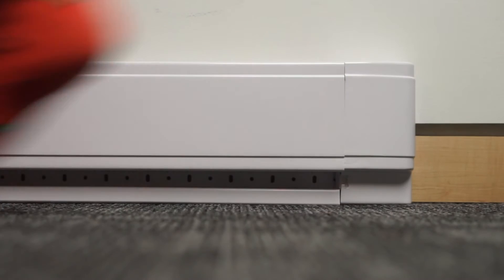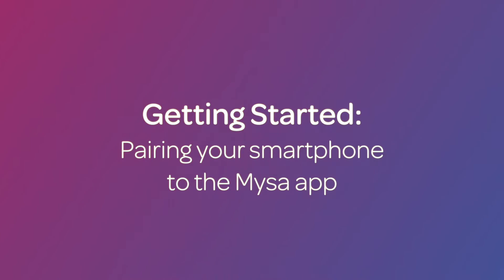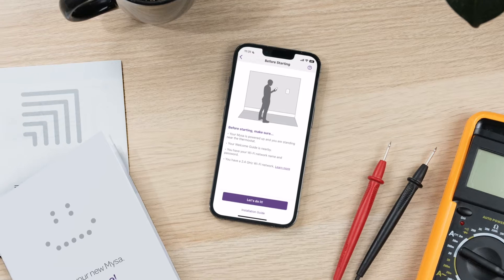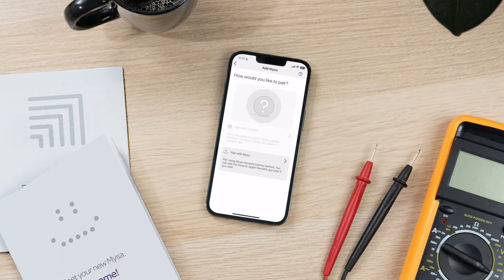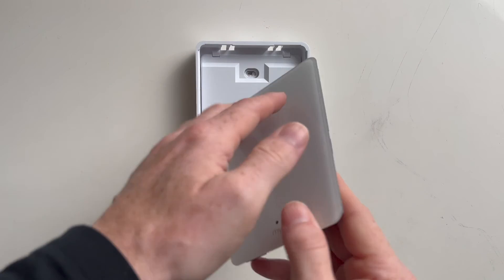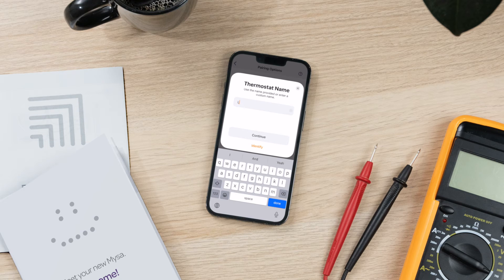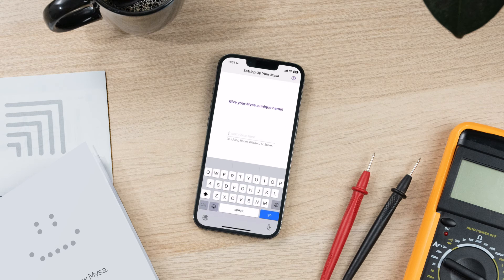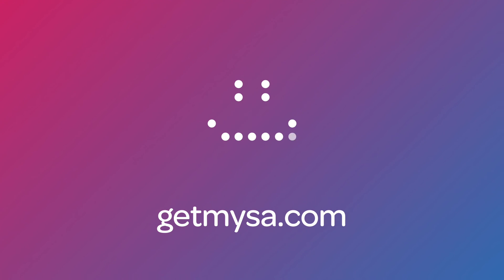Apple HomeKit Pairing for Mysa for Electric Baseboard Heating (V1/V2) - Mysa Academy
Want to know how to pair your Mysa for Electric Baseboard Heaters with your Apple HomeKit account? This guide will take you through how to get started, network requirements, how to add Mysa Smart Thermostats into the HomeKit app, and some basic connectivity troubleshooting.

NOTE: if you have an Apple iOS device but do not use HomeKit (Apple's Smart Home platform), please refer to our iOS pairing video here: